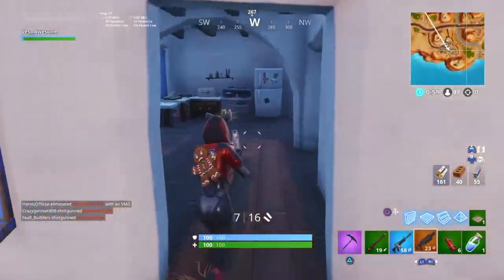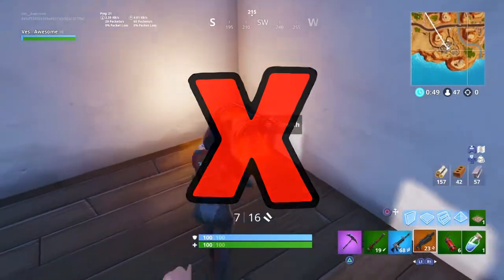*NEW* FROZEN Renegade Raider Skin EXPLAINED! | Fortnite Battle Royale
Im NickArg

Hello! This was *NEW* FROZEN Renegade Raider Skin EXPLAINED!

In this video, I explained to you guys all about the Frozen Renegade Raider skin! I showed you guys if this is fake or real... just to clear up ALL THE RUMORS about this skin! I hope you guys enjoyed this video!!

*MAKE SURE TO LET ME KNOW YOUR THOUGHTS ON THIS IN THE COMMENTS!*

NINTENDO SWITCH CONTROLLER
Buying this controller gets you these benefits around the channel!:
- I Automatically Add You On Playstation Or Epic Games
- I FOLLOW You On Twitter
- I will be playing with you off stream/ making some challenges will you (if you’re okay with it of course)
- You Get A GUARANTEED Spot When I Play With Subscribers On Stream!
*THANK YOU ALL FOR READING THIS AND I HOPE YOU BUY IT!*

Im NickArg